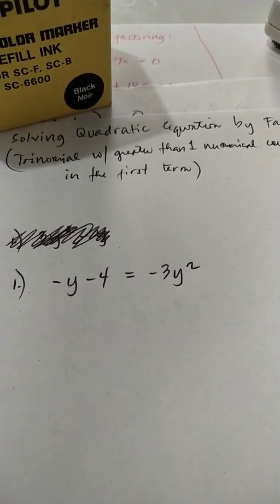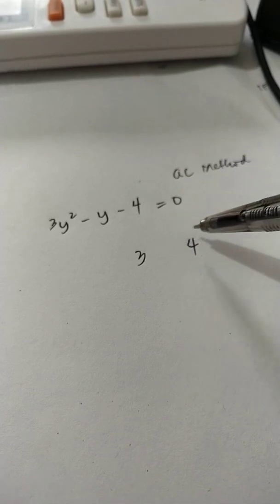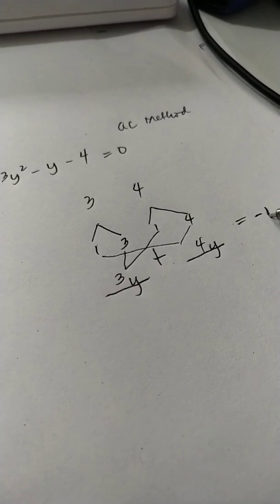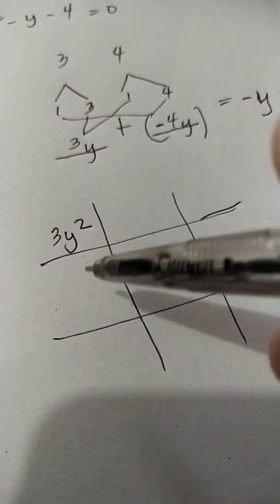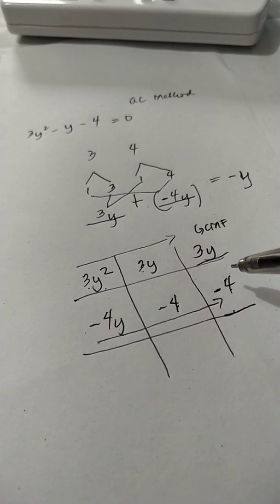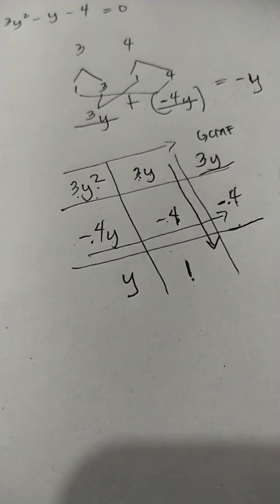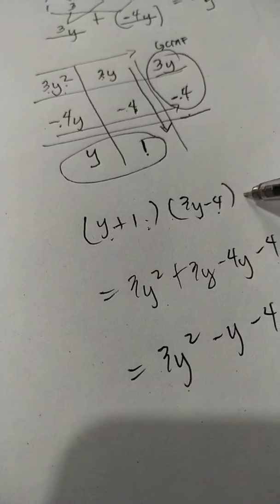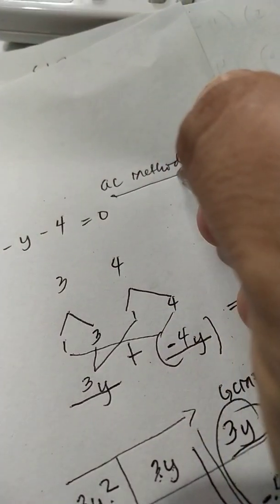Solving Quadratic Equation by factoring (the use of ac method)